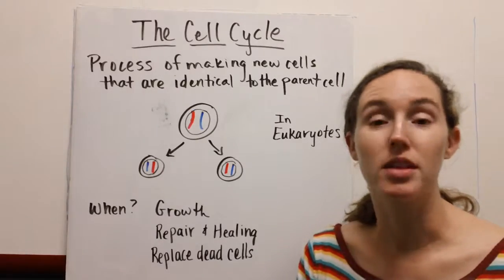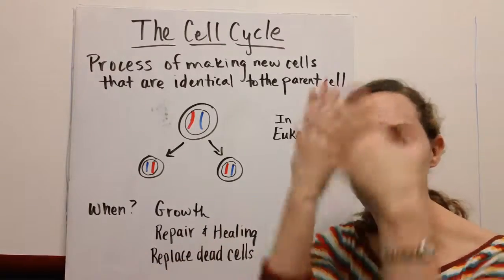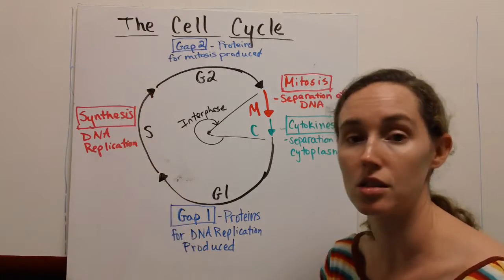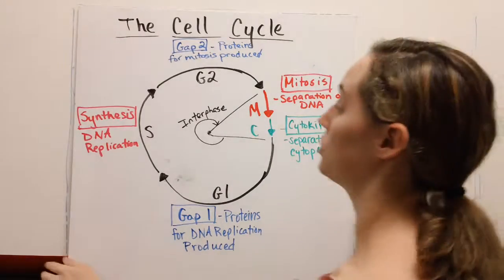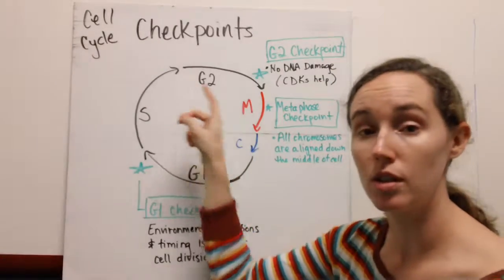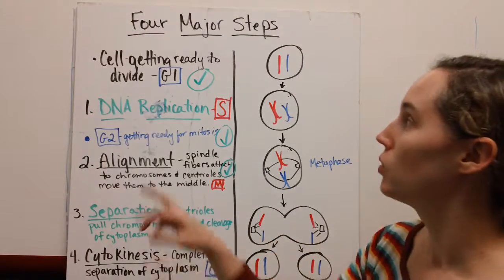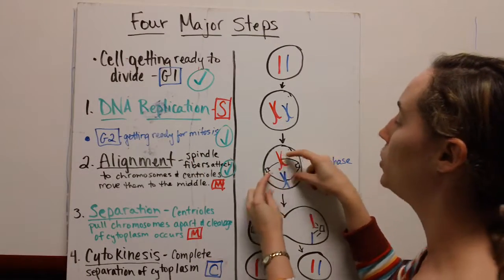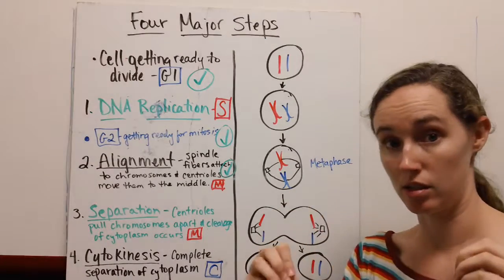The Cell Cycle: An Overview of Mitosis and Cell Division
In this video, I, Ms. Parrott, explain the fundamental process of the cell cycle! The cell cycle is how our bodies create new cells that are genetically identical to the parent cell. This essential process is responsible for growth, healing, and replacing dead cells.

I'll break down the major phases and checkpoints that regulate this cycle, ensuring new cells are healthy and functional.

I'll cover the phases of the cell cycle:
 - Interphase: The longest phase where the cell prepares for division.
 - G1 (Gap 1): The cell grows and makes proteins needed for DNA replication.
 - S (Synthesis): The cell's DNA is replicated.
 - G2 (Gap 2): The cell grows more and produces proteins for mitosis.
 - Mitosis: The process of separating the DNA.
 - Cytokinesis: The final step where the cytoplasm divides, creating two new cells.

I'll also detail the three crucial checkpoints that regulate the cycle:
 - G1 Checkpoint: The cell decides if it's ready to divide.
 - G2 Checkpoint: The cell checks for any damaged DNA.
 - Metaphase Checkpoint: The cell ensures all chromosomes are properly aligned before separation.

This video is an excellent resource for biology students and anyone curious about how our bodies grow and repair themselves!